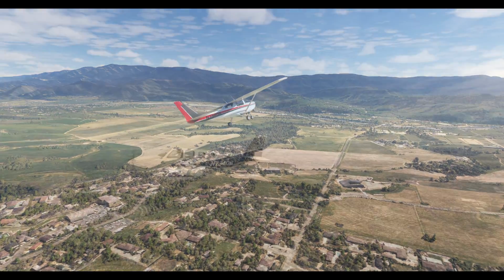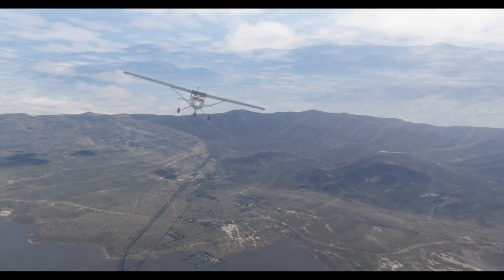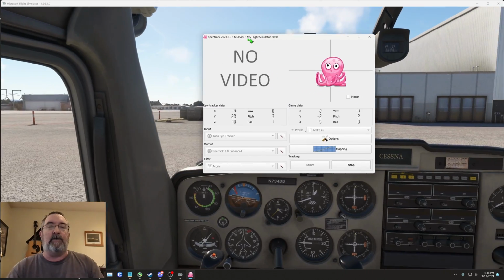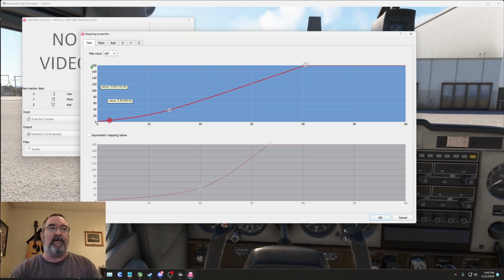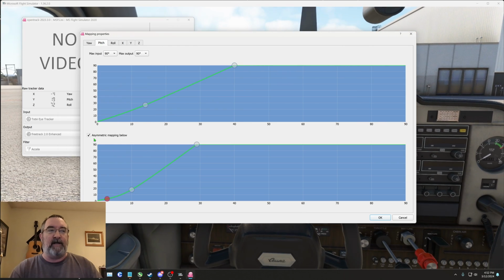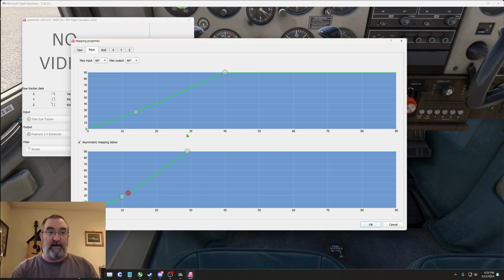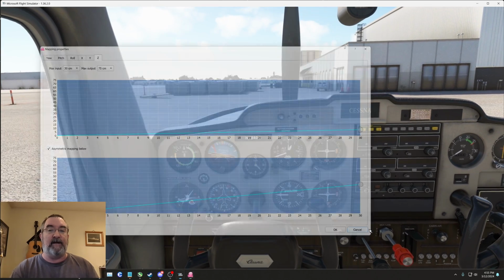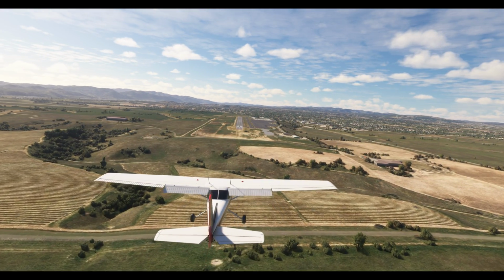Revisiting Tobii in MSFS - Solutions and Alternatives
This is a follow-up on my previous video about the Tobii eye-tracker detailing some solutions I've found that might get your Tobii back in service if you've been unhappy with it.

Also a thank you to Beam Eye-Tracker for giving me an opportunity to check out their solution, which I found quite effective, and I think you should check out if you're looking for a low-cost (or free) head and eye tracking solution.  You can find their product at
or search for Beam Eye-Tracker.